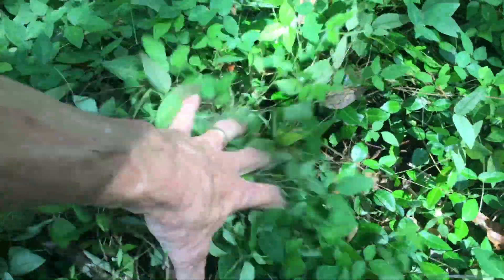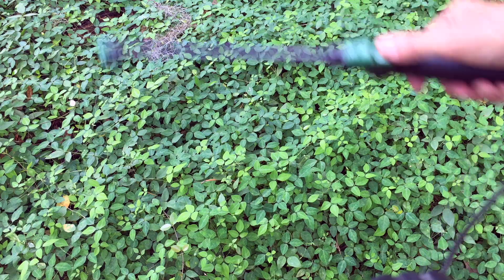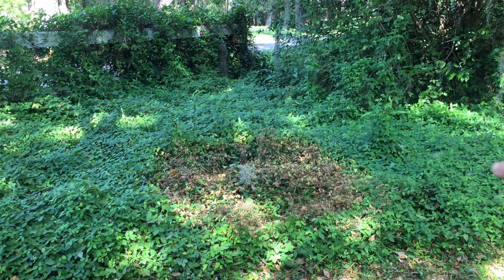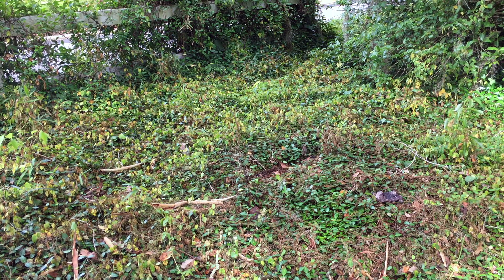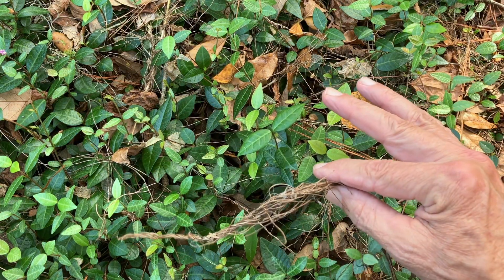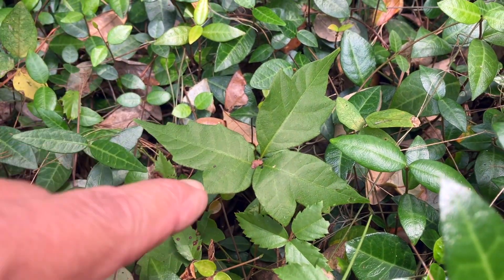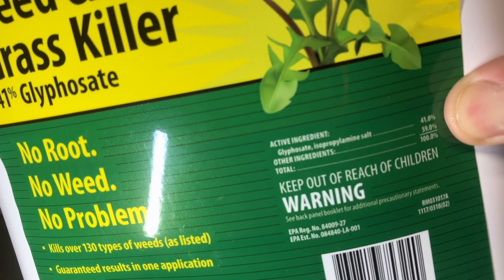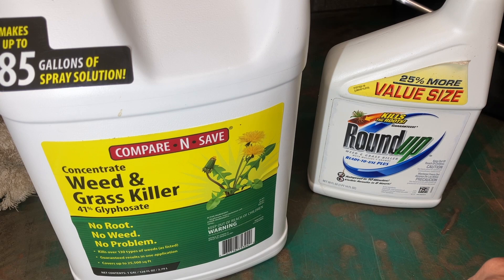How To Kill Weeds In Asiatic Jasmine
Kill weeds in Asiatic Jasmine without harming the Jasmine..
41% Glyphosate Concentrate